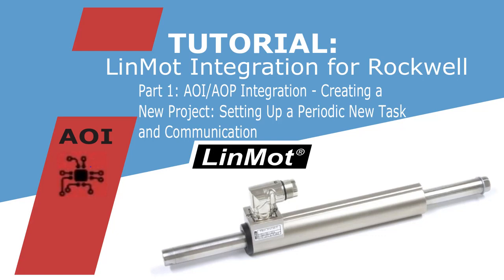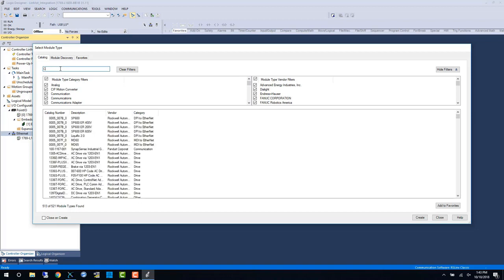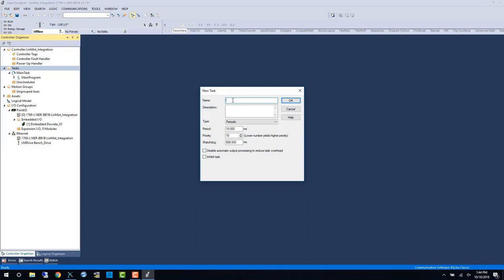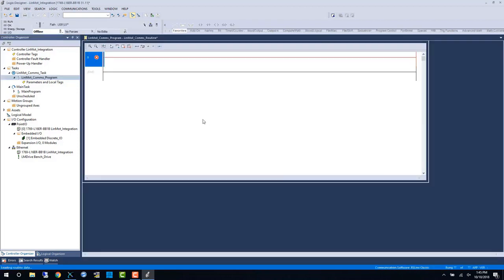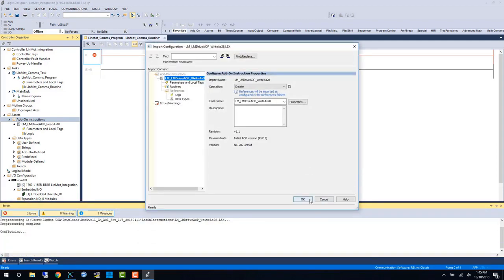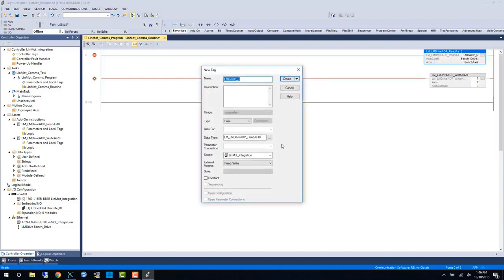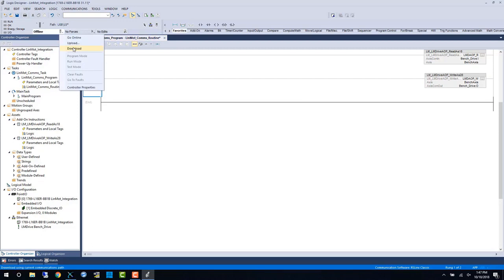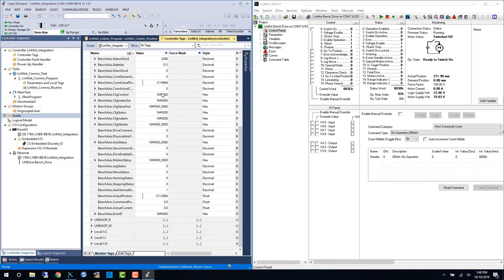LinMot AOI/AOP Integration - Rockwell Automation Part 1: New Project - Setup of Periodic New Task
AOI/AOP Integration
- Creating a New Project
-Setting Up a Periodic Task
-Setting Up Communication

Reuploaded from December 20, 2018 with louder audio.